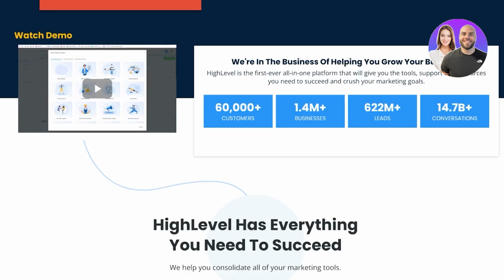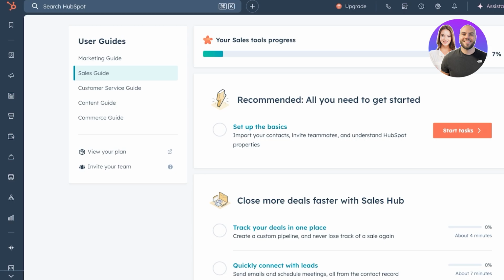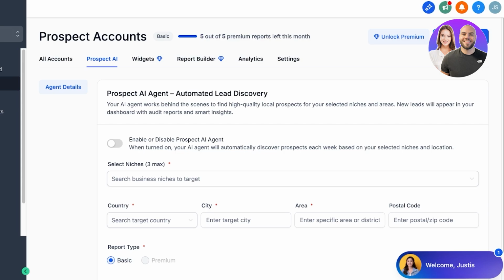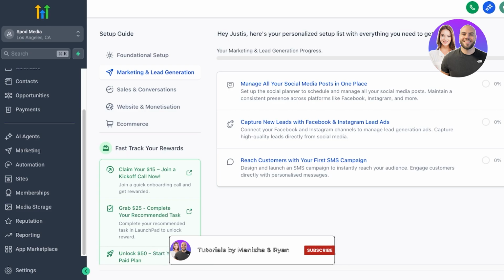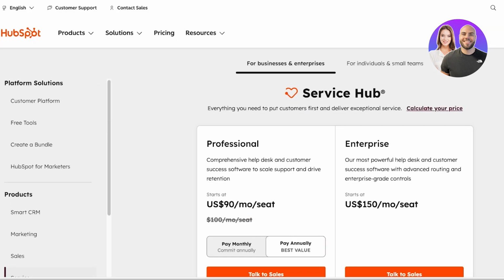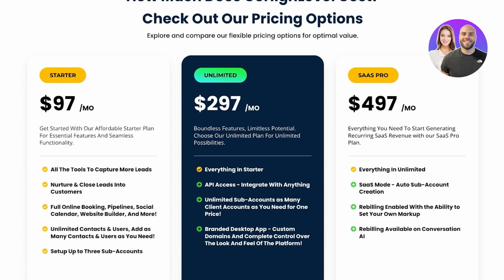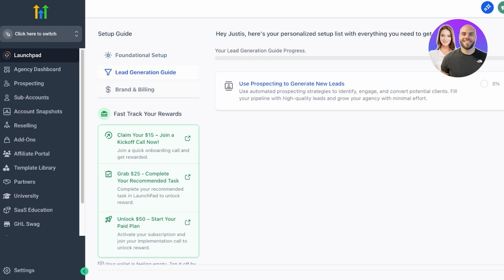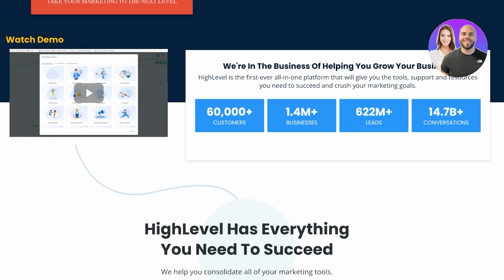GoHighLevel vs. Hubspot: What Small Business Owners Should Know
GoHighLevel Automation Tutorial: Step-by-Step (2026)

Everything you need to know about GoHighLevel vs. Hubspot